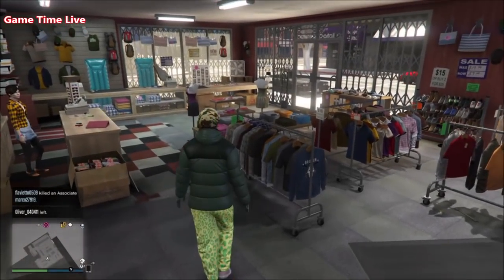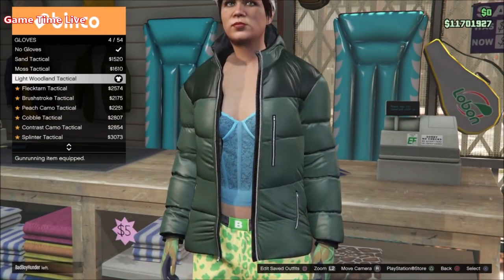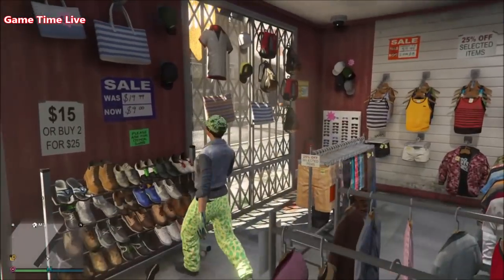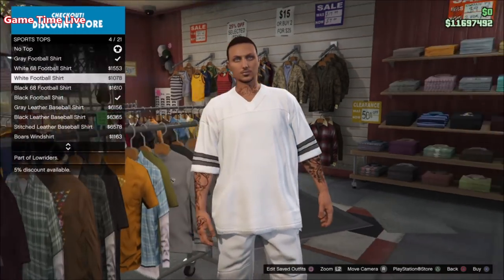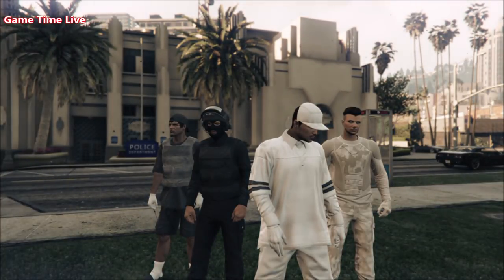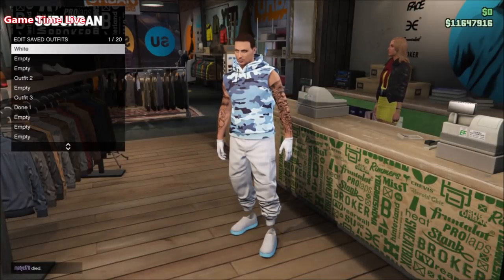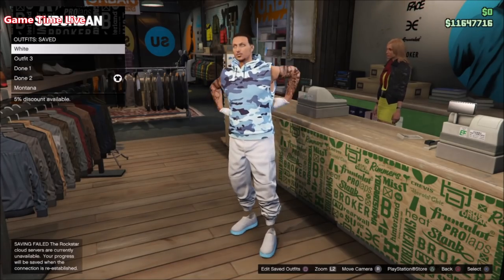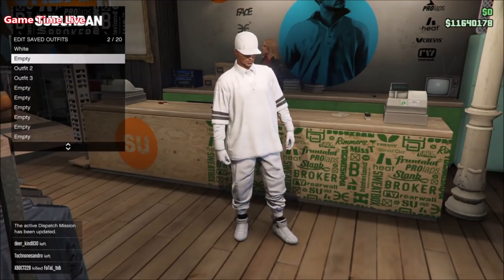GTA5 I *NEW* TOP 3 White Jogger Outfits! (MALE) Transfer Glitch! (1.46) TUTORIAL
❤️ Open Me! ❤️

❤ Did you like it? So➜ Drop 1 Like